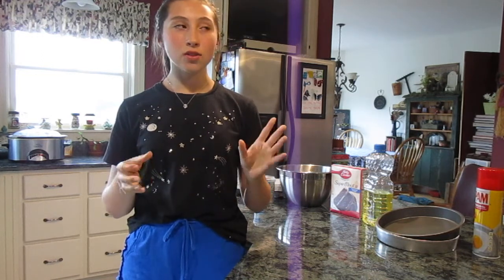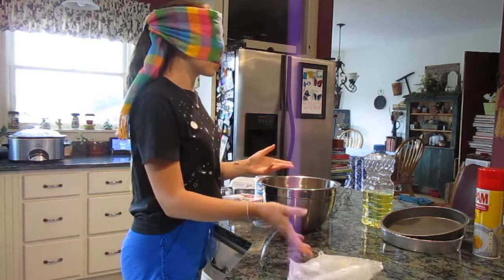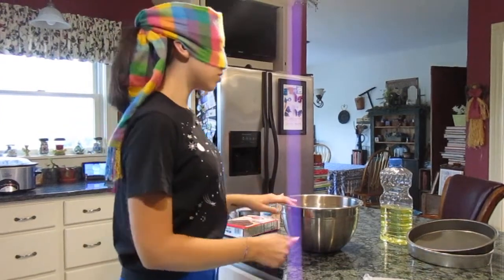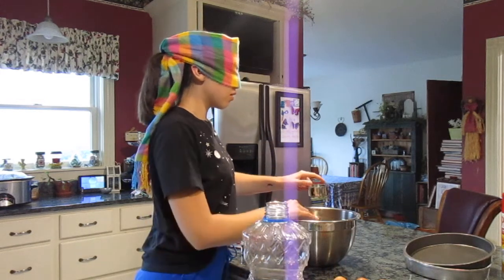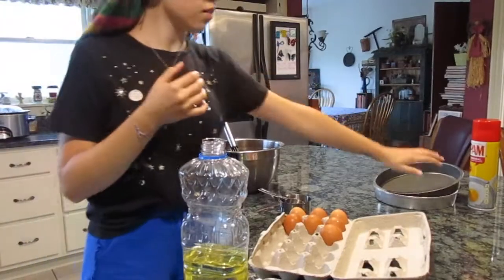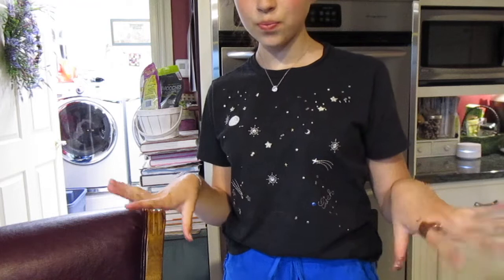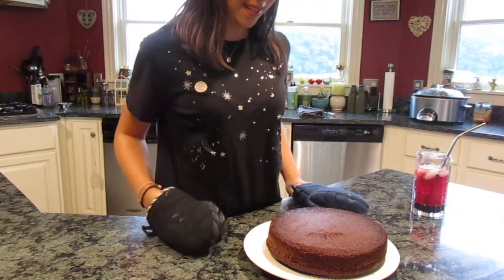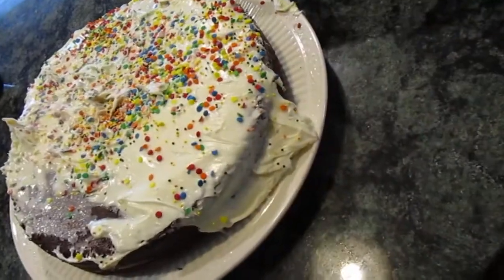Making a cake... BLINDFOLDED!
Hey guys! Thank you so much for clicking on today's video, I hope you loved it!

VSCO: chelseadodge
Dote: chelseadodge